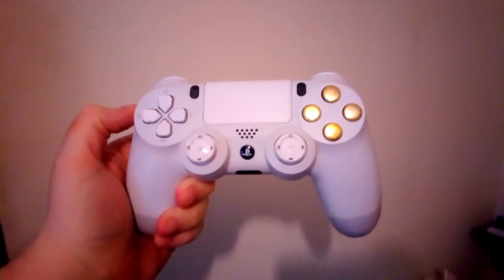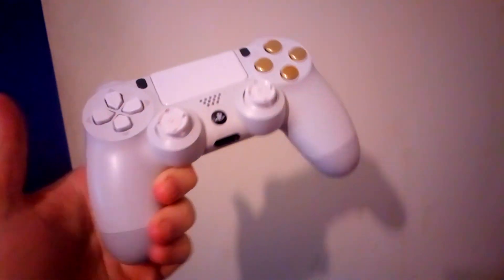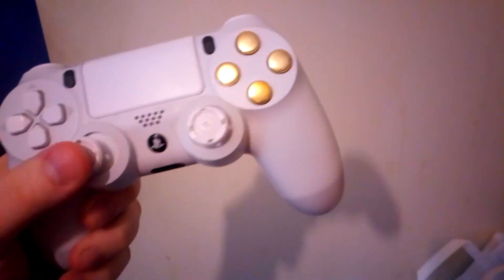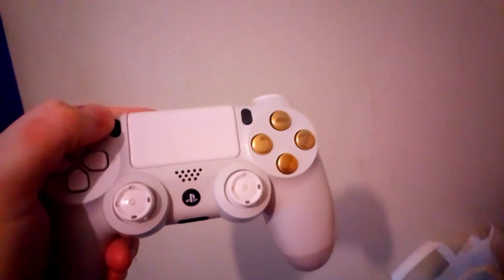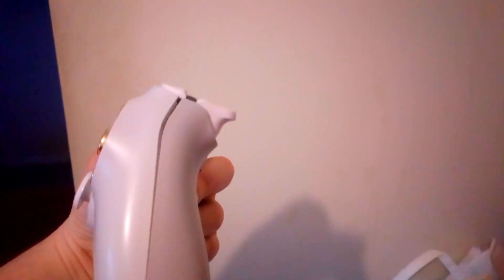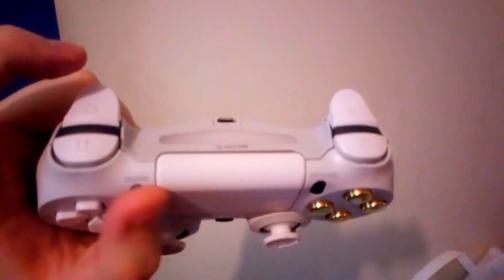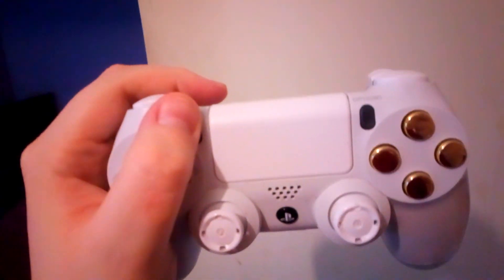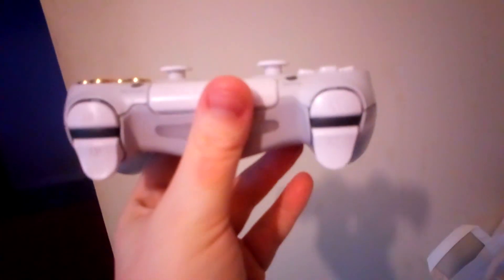Custom White & Gold Ps4 Slim Controller 🎮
New Design